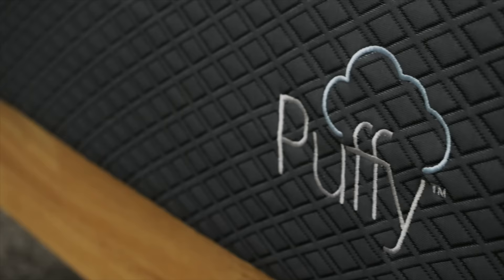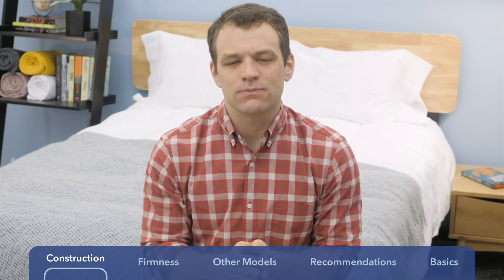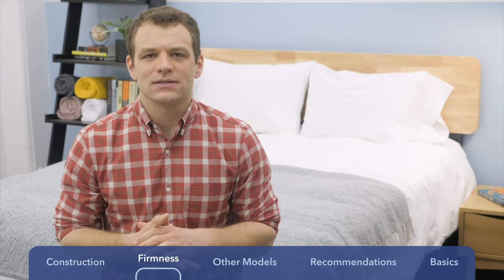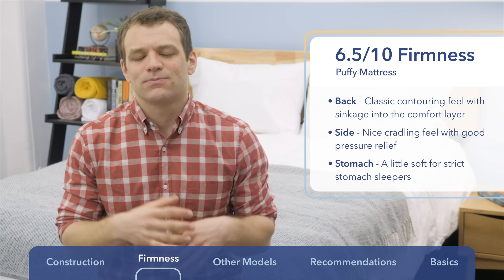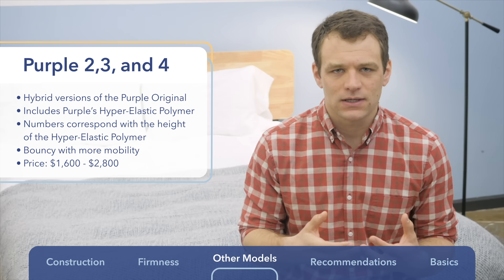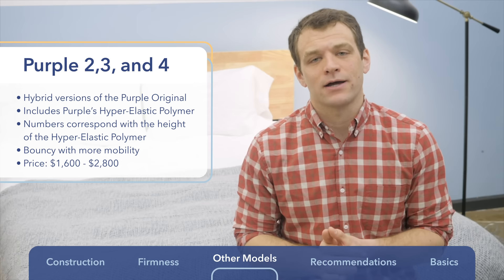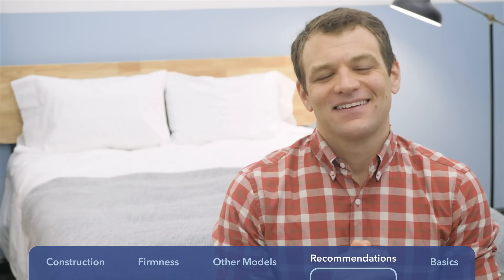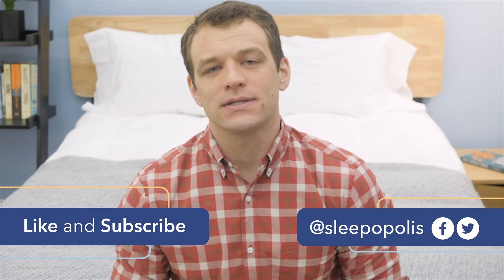Puffy vs Purple Mattress Review and Comparison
⬇️ Click the links below to get the best coupons and discounts on these mattresses! ⬇️

Get up to $600 off a mattress and adjustable base!

Click the link to save up to $750 on the Puffy!

If you like foam, you’ll love the comparison we have for you here. Both Puffy and Purple are bed-in-a-box foam mattresses known for quality workmanship. It can be hard to decide which is best for you when both choices have advantages. But that’s what I’m here for!

I’m about to take you through every inch of these two options. By the end, you’ll have a clearer picture of what makes them different, and what makes one of them the perfect mattress for you!

What’s Similar?
The Puffy and Purple are similar in some important ways. Here are some of the most important features they share.

Foam, foam, foam – Both the Puffy and the Purple are bed-in-a-box mattresses that feature foam. Fortunately, they both stay away from the pitfalls that normally reduce the quality of all-foam bedding (too much give, less durability, sleeping hot). I should mention that while the Puffy is an all-foam bed, the Purple technically is not, as it features an important layer of hyper-elastic polymer between its foam layers.
Durability – The construction in both of these mattresses is sturdy. Each support layer is made of thick, high density poly foam that really hold the rest of the product together.